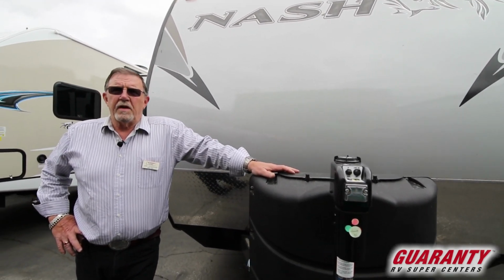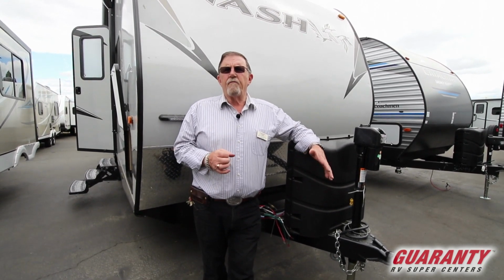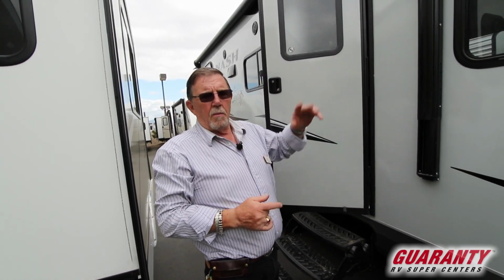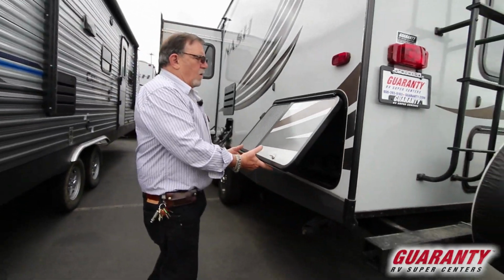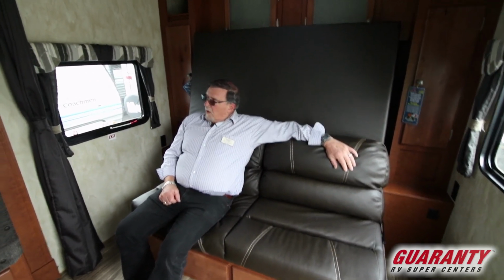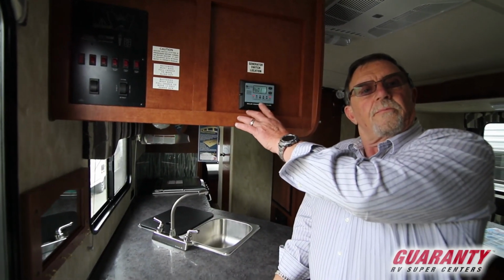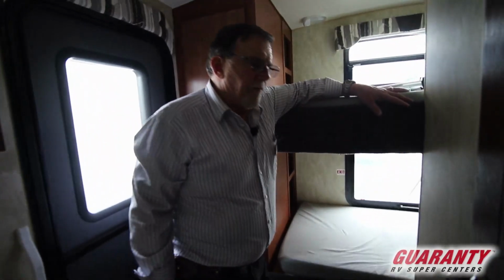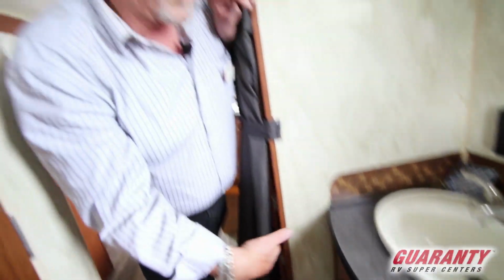2019 Northwood Nash 25 C Travel Trailer • Guaranty.com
2019 Northwood Nash 25C— Being from the Northwest you know that you can’t let a little rain dampen you adventures. The 2019 Northwood Nash 25C travel trailer was built in the Northwest by people who know the Northwest so you can camp comfortably year around.

The U-shaped dinette serves as a great family gathering spot. You can enjoy a hearty meal, play a board game, plan a hike, or remove the table and use it as a sofa. In the kitchen, the three burner stovetop, oven, microwave and refrigerator give you the tools to make homemade meals for your family. There is also plenty of storage within the drawers and cabinets for all your cooking supplies.

In the bathroom you will find a tub/shower combo, toilet and skylight. The sink is located across the hall. You can also freshen up at the outside shower on a warm afternoon.

When you’re ready to call it a day, the sit and sleep sofa bed will be cozy place to relax. It has wardrobes and overhead cabinets for storing your belongings. The windows keep the room filled with fresh natural air. In the rear of the RV you’ll find bunk beds that will be a cozy place for the kids and you can also convert the booth dinette into a sleeping area.

Other notable features include:
• Bathroom fan vent, • Four season insulation, • Diamond plate front gravel guard, • Power tongue jack, • AM/FM/CD/DVD player with Bluetooth, • Exterior marine grade speakers, • Roof rack and ladder, • 20W solar panel, • And much, much more!

Prepare for countless outdoor adventures with the family when you own this 2019 Northwood Nash 25C travel trailer. Visit Guaranty RV and see how you can upgrade your road trip experience today.